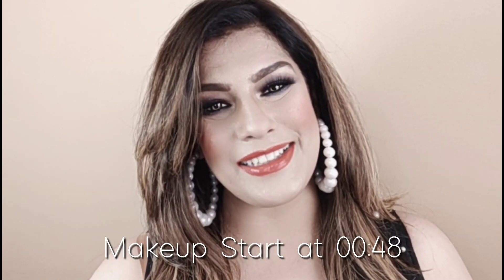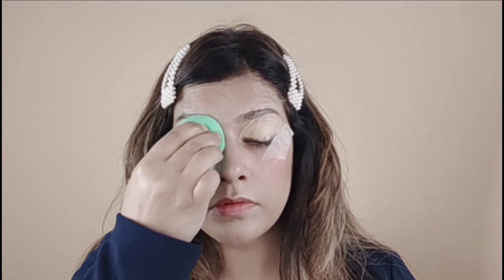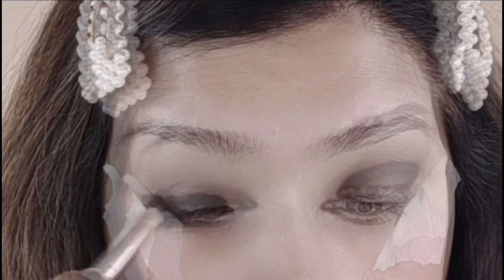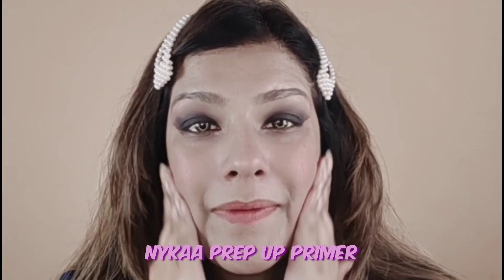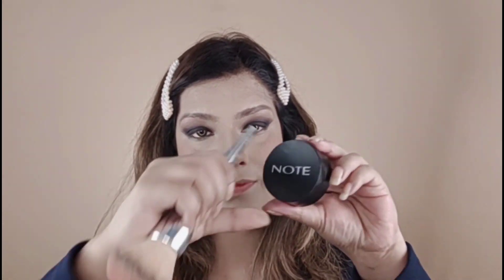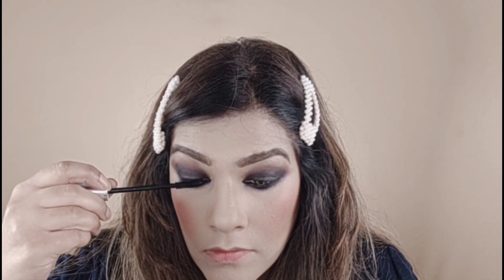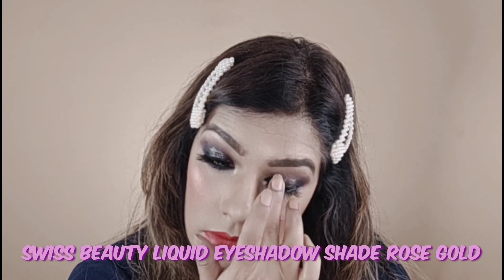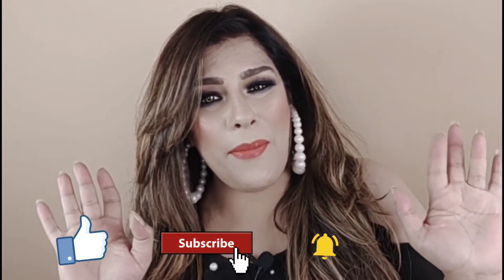Valentine date Makeup | Romantic date Makeup | Valentine 2021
Here i am with gorgeous makeup look... Its very easy to do. Please follow my steps. If you wana look different, attractive and loveable on valentine with your love. Try this look... Happy valentine ♥ to all of you ♥

Buying links of all makeup products.

Lashes

Illuminator

 Contour

Makeup Fixer

Kajal

Eyeshadow palette

Eyeshadow palette maybelline

Mascara

Lipstick

Eyebrow

Compact

Lip gloss

Foundation

Primer

Face moisturizer

/curvesandstylesbymilli/

Taka Tak ID: Sweetuzmilli

Moj. !!

Roposo...!!

Previous videos.

Regards
Milli Singh